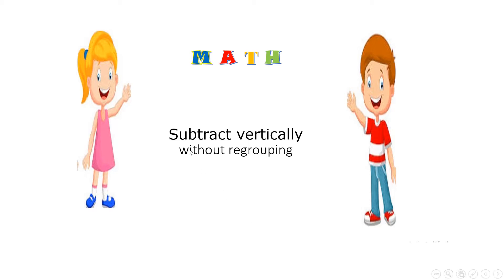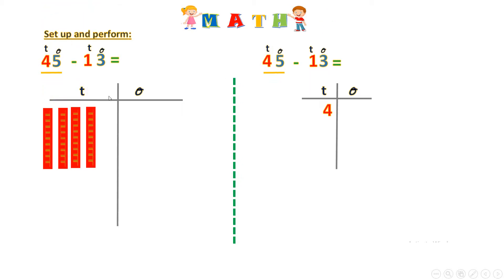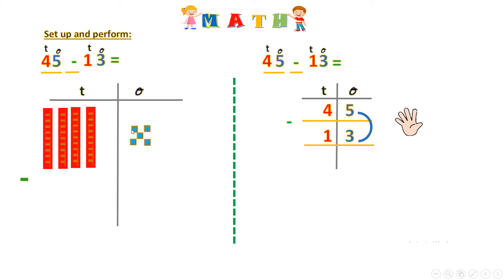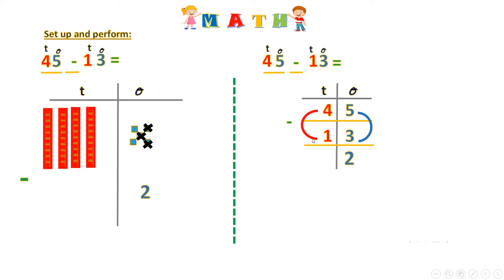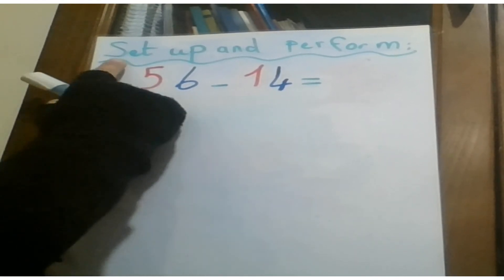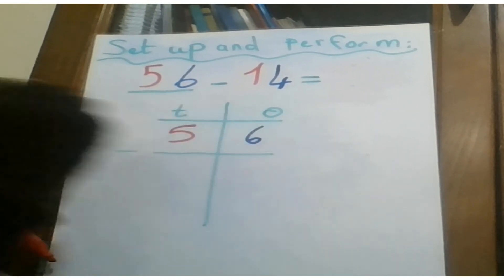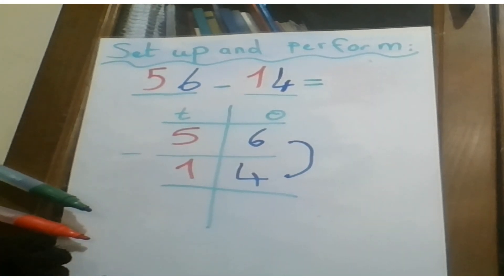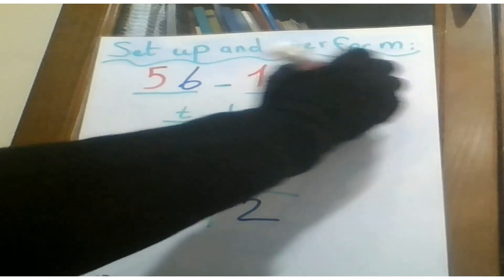Subtract Without Regrouping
Done By Dania Captan